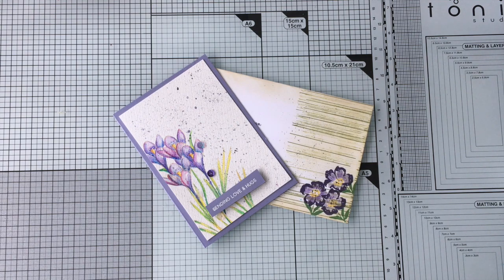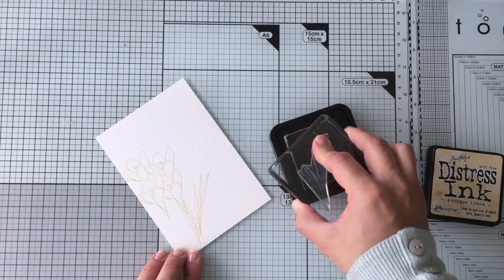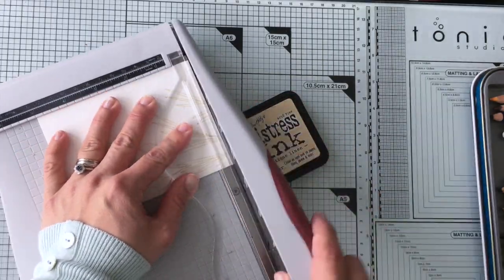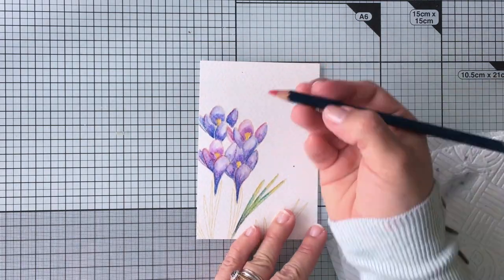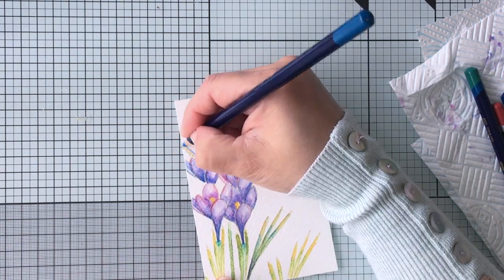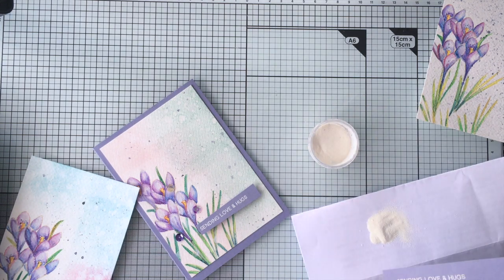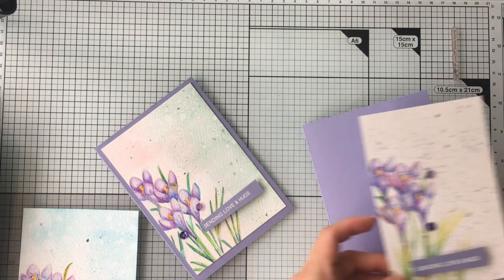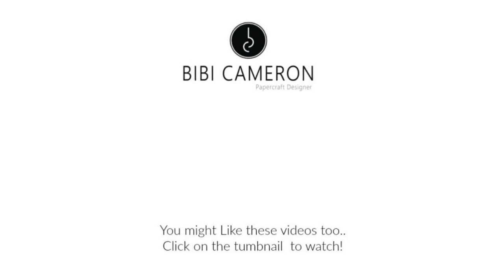Easy watercolor pencils for card making - Simon Says Stamp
A very easy technique to add colour to stamped images using watercolor pencils perfect for card makers. Anyone can do this!

x
Hugs  Bibi